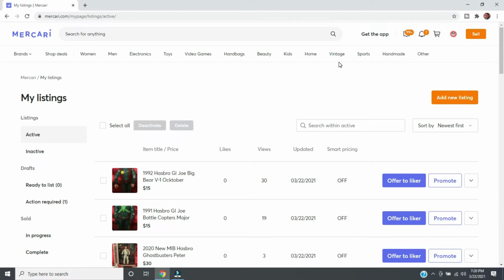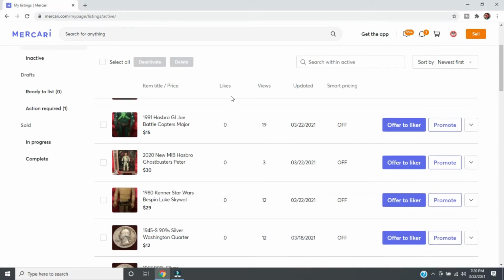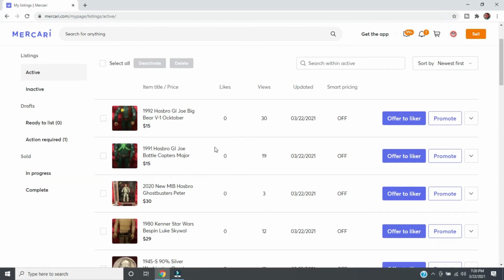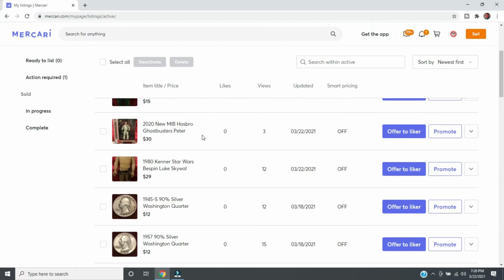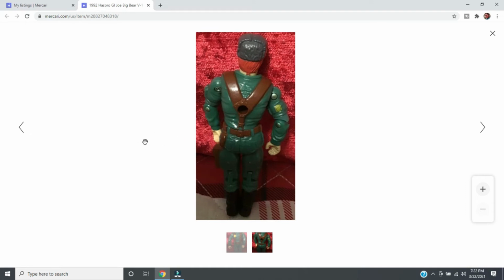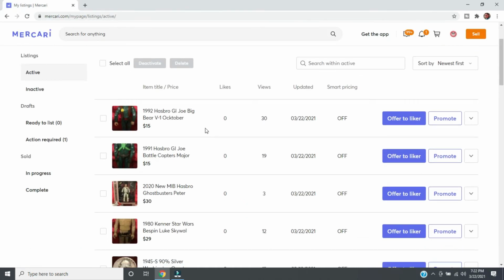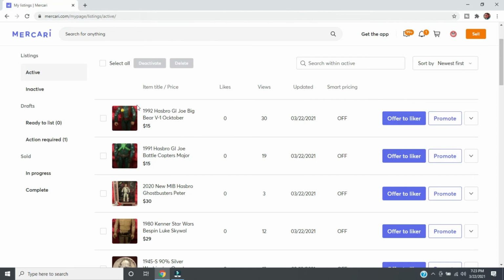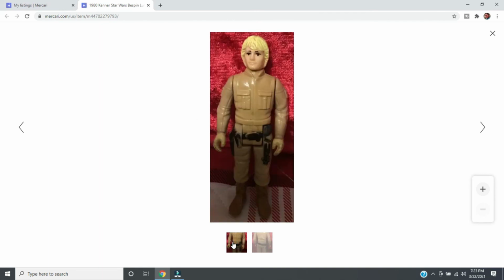How to Enlarge Photos on Mercari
In this video, I will show you how to use an easy workaround so that you can see an entire photo on Mercari when it comes to viewing a seller's listing. There have been many people asking me why they are unable to see the entire photo in the thumbnail on Mercari so I made a video that will show you how to see the entire picture.

LINKS: DYMO LabelWriter 4XL Thermal Label Printer
DYMO Shipping Label Refills
Double tape dispenser
DUCK Clear Packing Tape
Photo Lights
Packing Peanuts
Tissue Paper
Postal Scale
Bubble Mailers Pack of 50
Bubble Wrap